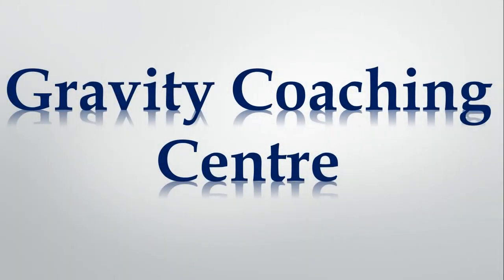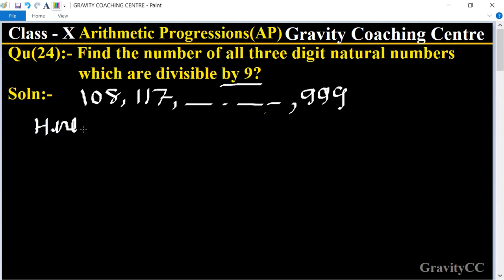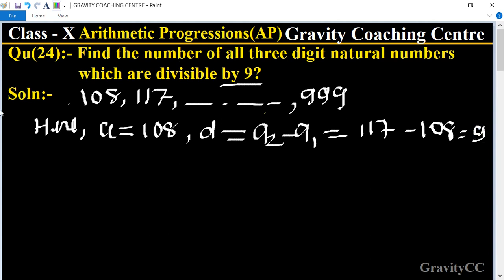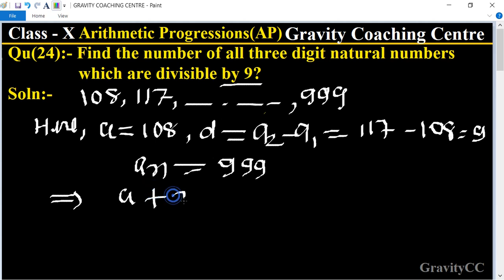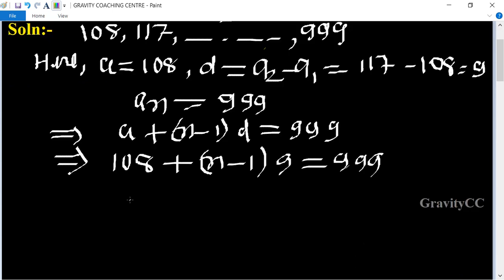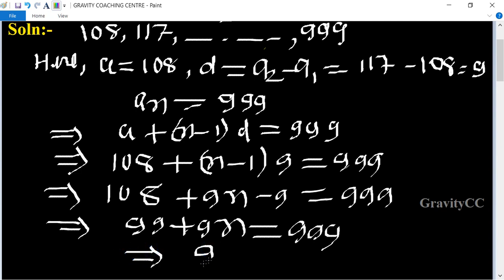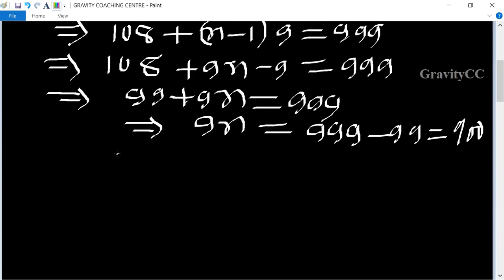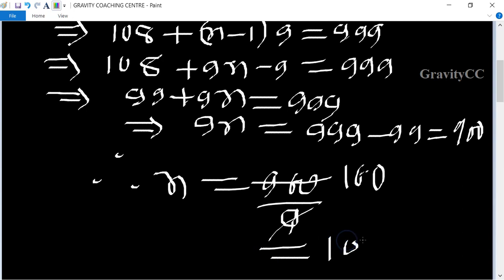Q24 | Find the number of all three digit natural numbers which are divisible by 9?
Click on below Links for more Questions:-
Qu(24):- Find the number of all three digit natural numbers which are divisible by 9?